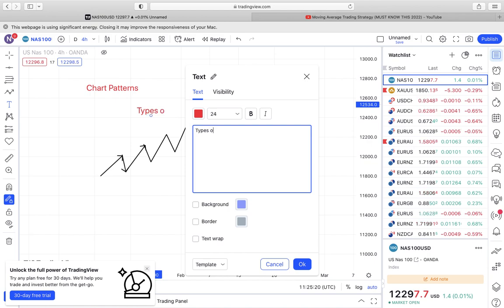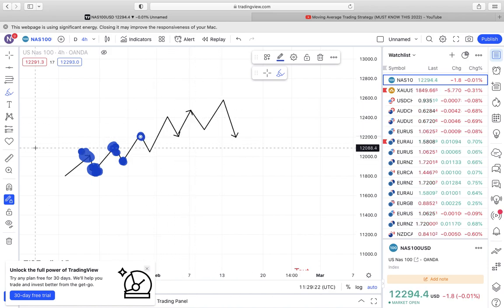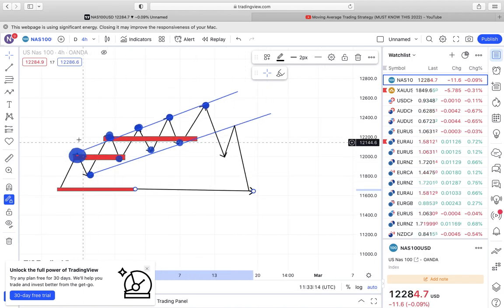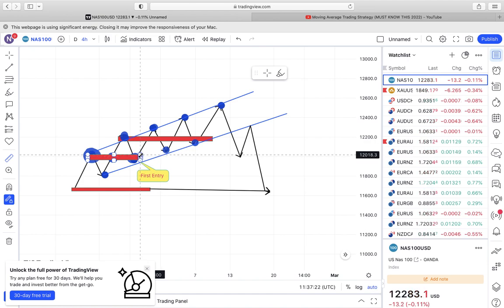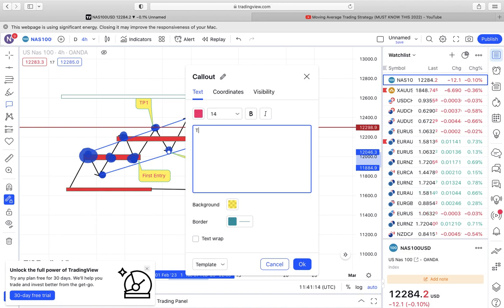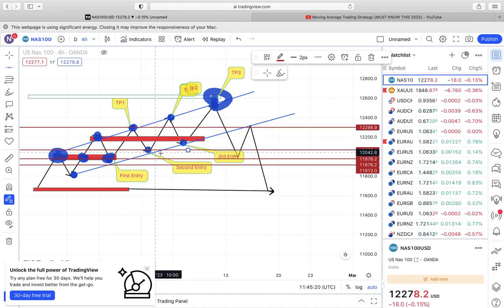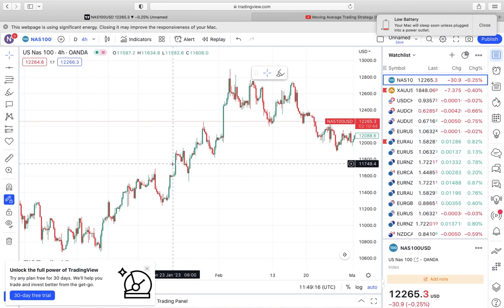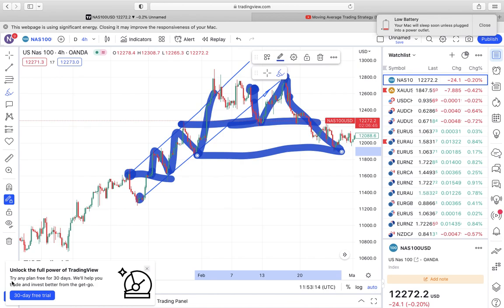How to trade Chart patterns:Continuation chart pattern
This video explains how to analyze the fore market using different charts : Continuation chart pattern